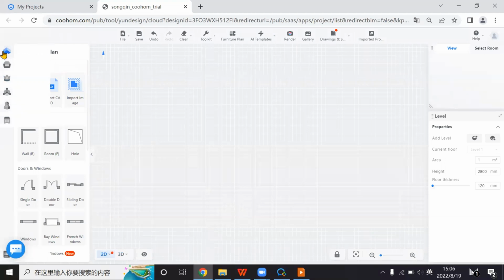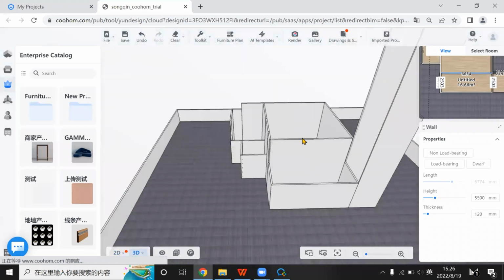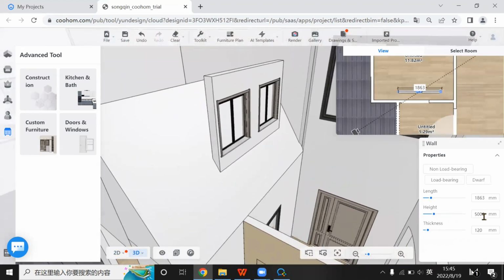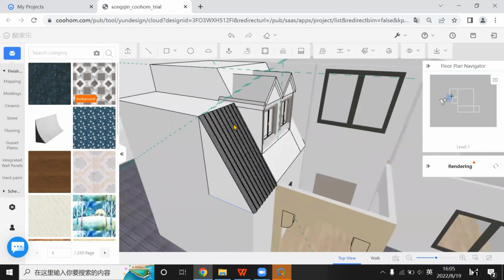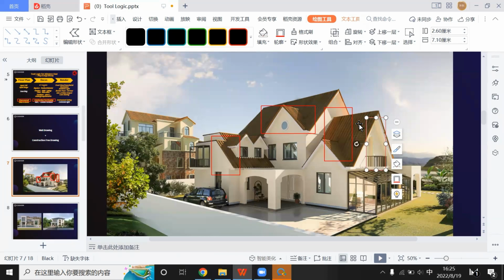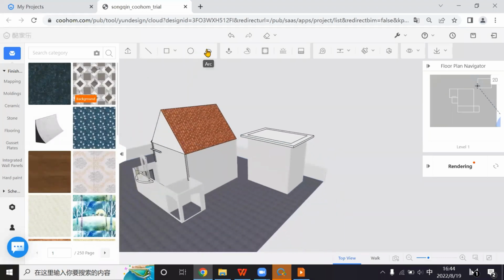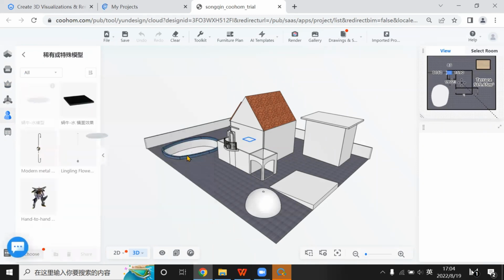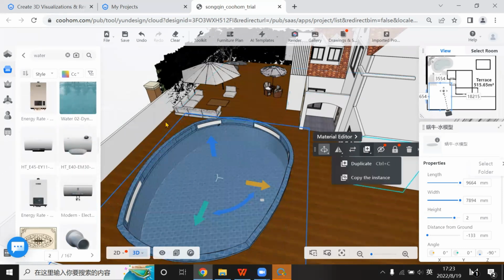Webinar - Coohom Advanced - How to Design a Villa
This video tutorial introduces how to design a Villa in Coohom.